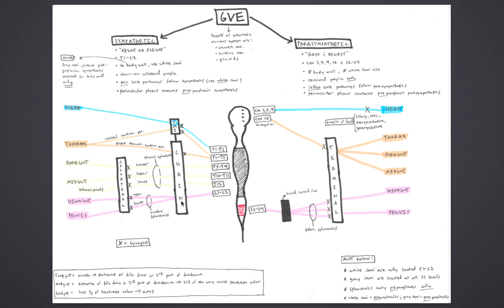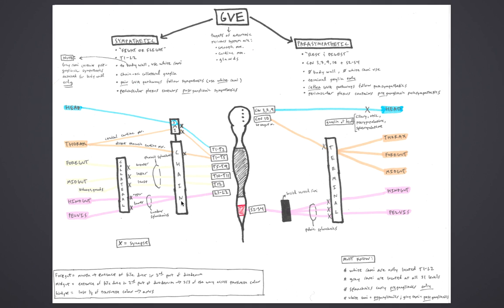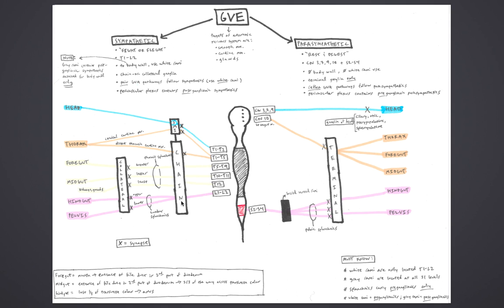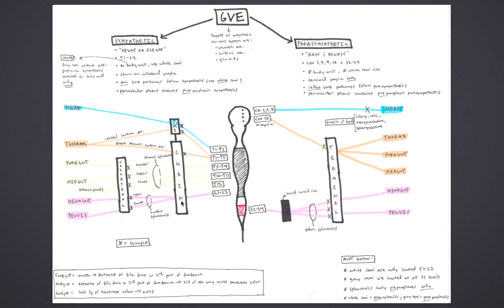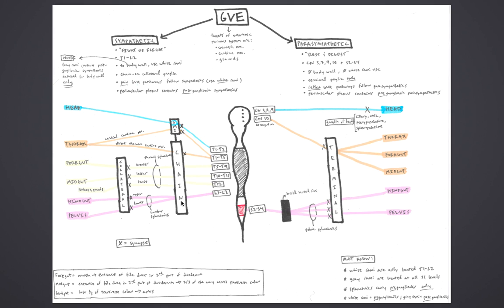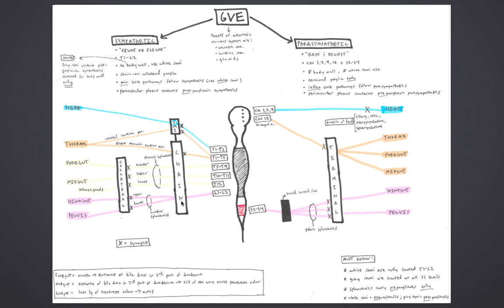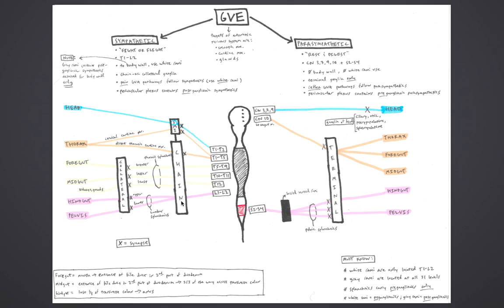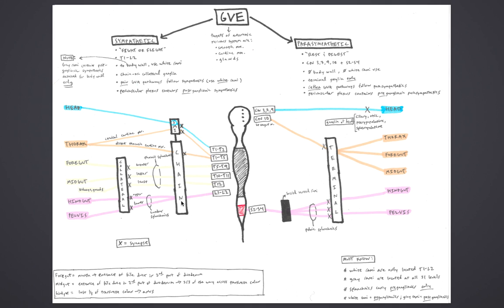Autonomic Nervous System Overview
Parker Duncan, M4 / UTHSC COM '16